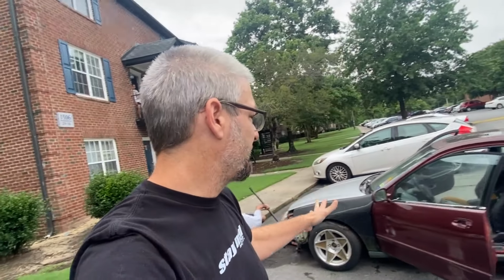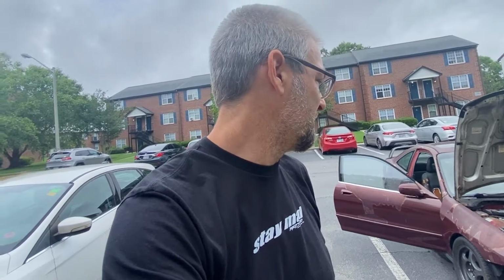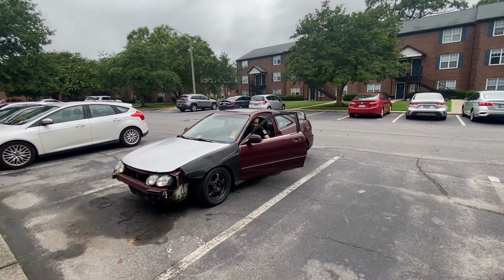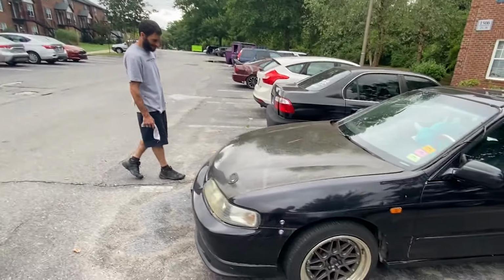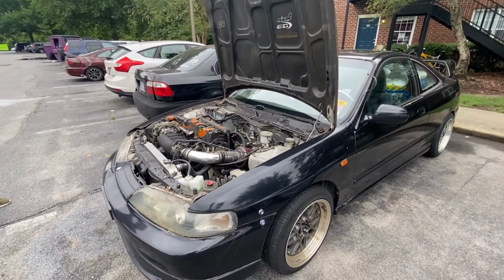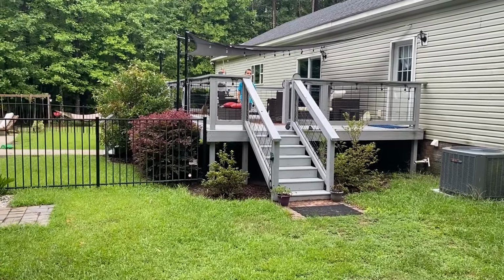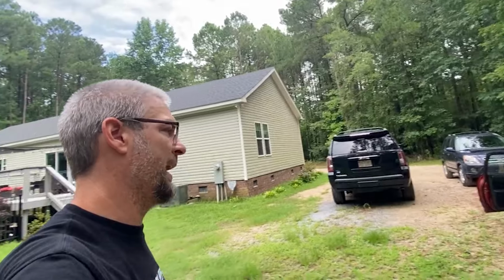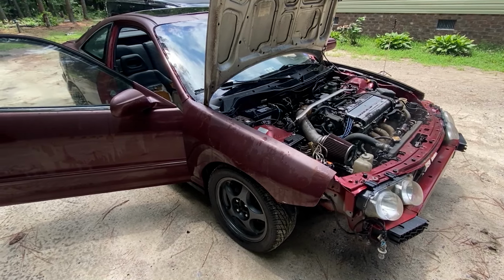Picking up a 1999 Acura Integra w @madboostmark and @M4D5PD Madspeed S2Ep103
Welcome back to the Madspeed YouTube channel. Thanks for reading the description. Im still not sure that any one has read any of these things, but, none-the-less, here we go. In this one @madboostmark along with @m4d5pd pick up a 1999 Acura Integra. This car should help provide @madboostmark get our infamous non racing car, Spare Parts, up and hitting the track. Nate, @m4d5pd, will be stripping down the suspension and refinishing each piece with new bushings. He can then install these parts into his gorgeous JDM Front Acura Integra GSR.  Hang with the guys while they see if they can drive this car home. Plus we get a chance to  check out @n_mr.west__n and his JDM Front K swap Integra. Lots packed into this 20 minute episode so grab your favorite beverage, fill your favorite bowl, kick back and enjoy the ride. Lets keep this channel growing. Dont miss out on the Madspeed Tour, the trip to @classichondasonthedragon in October if your local or not, love to see you on the road! Until the next one,
Stay Mad
B

B**ch you thirsty, please grab a Sprite
My Crips lurkin', don't die tonight
I just want to dance wit' you, baby
Just don't move too fast, I'm too crazy
Man down, down the ave and get shaded
Take a n**ga mind off that
We can dip, f**k in the whip, slide right back
In the function, one wrong word, start bustin'
Put that on my Yankee hat
I'm a gangsta Crip, f**k gangsta rap
Where the ladies at? Where the hoes? Where the b**ches?
Every real n**ga know the difference
Bandana brown like the dope daddy shootin' in the kitchen
Real Norfside n**ga, never went to Poly, Wilson or Cabrillo
Cocaine color of a creole
T-scrap movin' for the d-lo, what he know?
I ain't never ran from nothin' but the police
From the city where the skinny carry strong heat
Norfside, Long Beach, Norfside, Long Beach
Hit the corner, make a dollar, flip it
Split the dollars wit' my mama children
Folks need Porsches, hoes need abortions
I just need y'all out of my business
Never no problem, playin' no pitches
Never no problem, sprayin' no witnesses
No face, no case, been wit' the shit
Hopped out broad day then emptied clips
Cut class 'cause it wasn't 'bout cash
School wasn't no fun, couldn't bring my g*n
Know a change gon' come like Obama an' them say
But they shootin' everyday 'round my mama an' them way
So we put a AK where Keon an' them stay
And that's for any n**ga say he got a problem wit' me
Pistol poppin', Poppy Street
Nate Dogg still here 'cause of n**gas like me
Police still scared 'cause of n**gas like me
In the hood like a dollar sweet tea or a Louis Burger
You ain't wit' the business, n**ga
Who you murdered? You ain't heard of Coldchain
Best thang, smokin' out the city
Ridin' 'round wit' the same shotgun that shot Ricky
Lil' n**ga should've zig-zagged, then he got his back wet
Naughty runnin' Norfside, niggas better fact-check
Frontin' wit' the g*n talk, I ain't heard a clap yet
AAll my n**gas front street, they a n**ga best, yes
'Cept for Little Halftime, Brody bangin' five blocks
So I hit your homie five times, better grab chalk
Did it, got away with it out the Civic
We Crippin', Long Beach City, pay a visit
Park Ramona, pop blocked a corner
Givin' hell 'til it's frozen over, I ain't never ran from nothin'

vince staples
norf norf